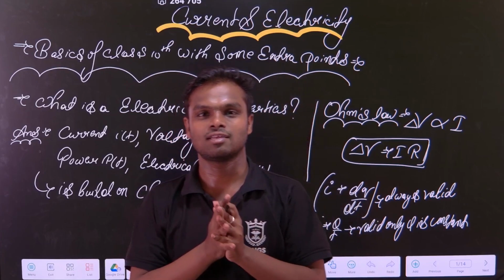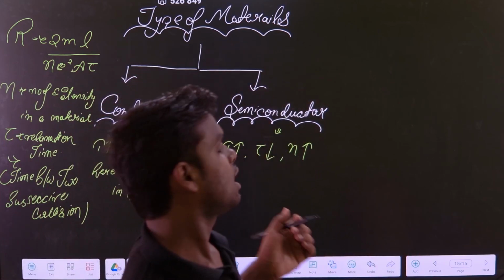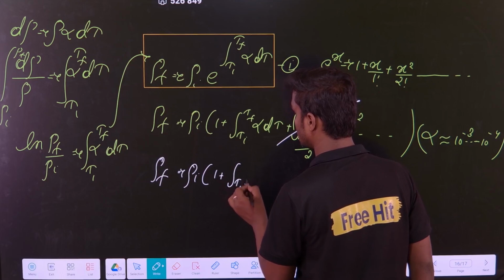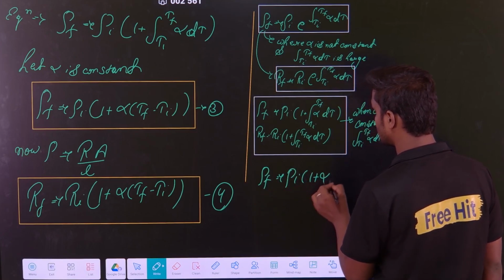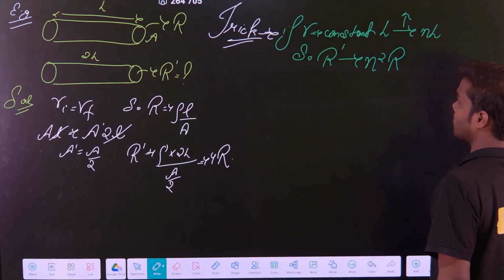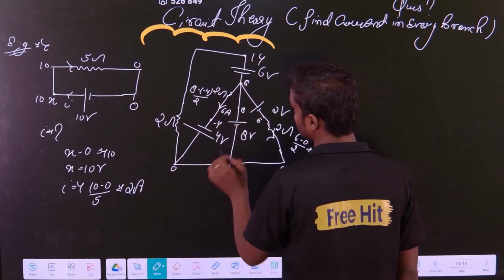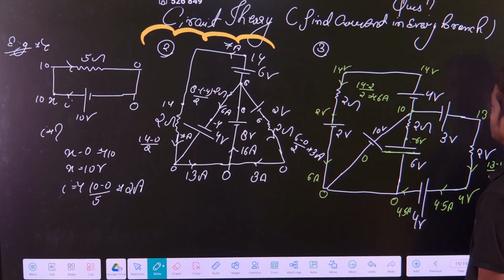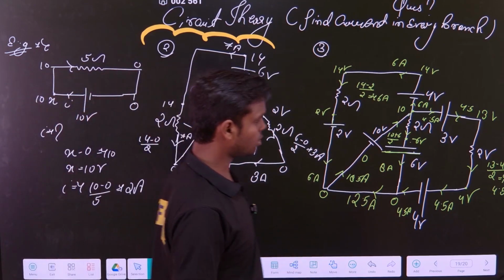Current Electricity-Part-03(CONDUCTORS , SEMI-CONDUCTORS & CIRCUIT THEORY) - Free Hit